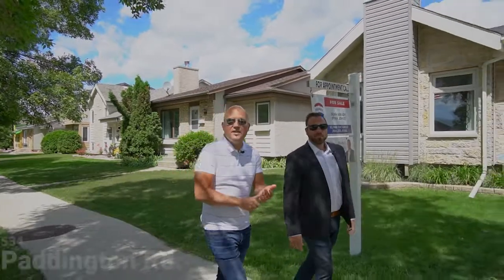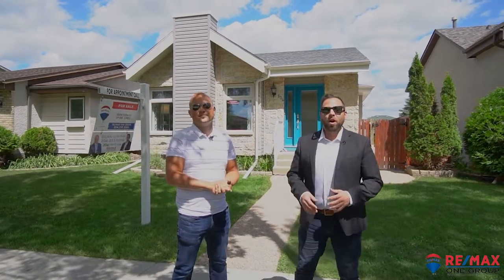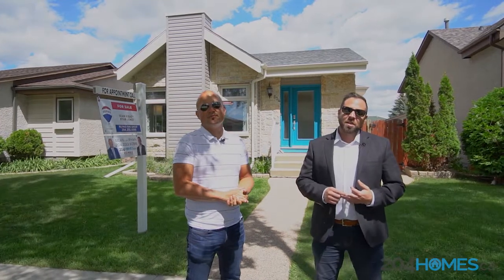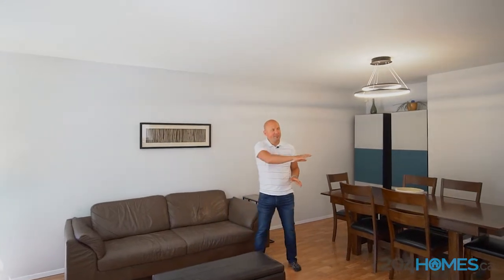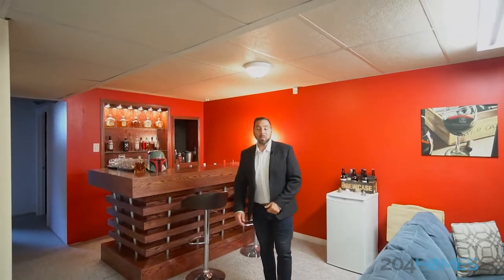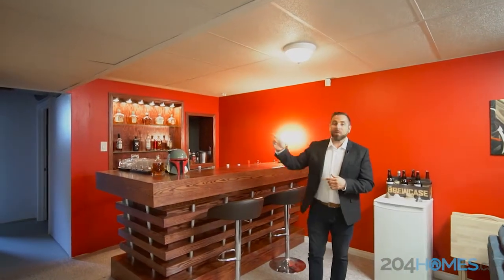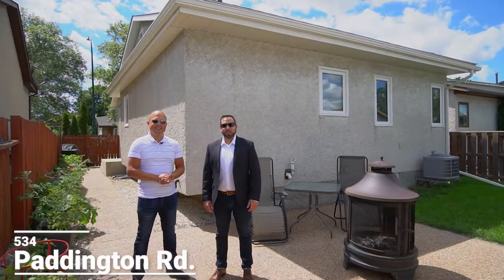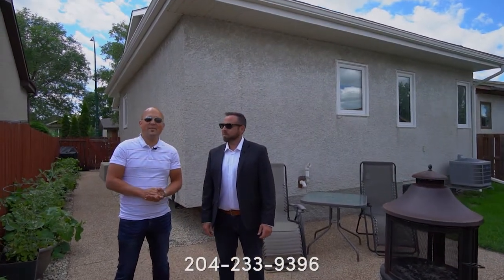534 Paddington Rd - 204Homes - Winnipeg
Welcome to River Park South! This updated bungalow has 4 total bedrooms, 2.5 baths, a nice bright and open layout, and a fully finished basement with wet bar. Loads of upgrades including shingles, windows and doors, furnace, AC, HWT and more!